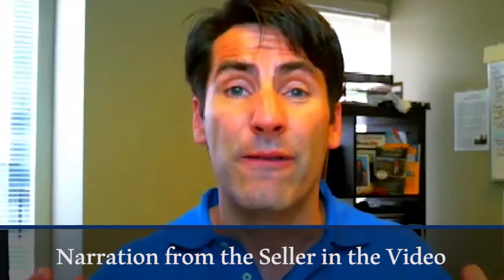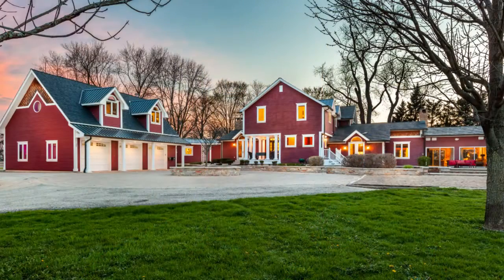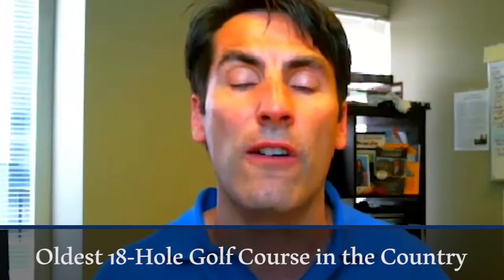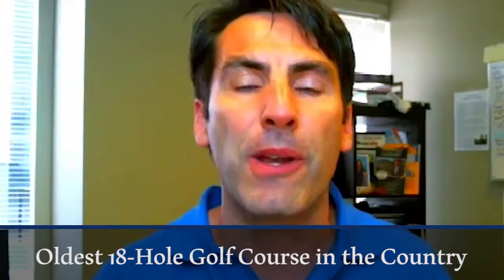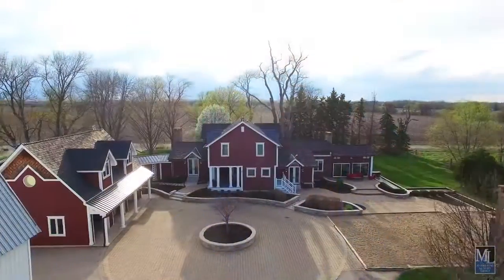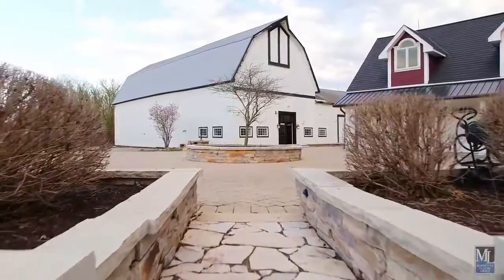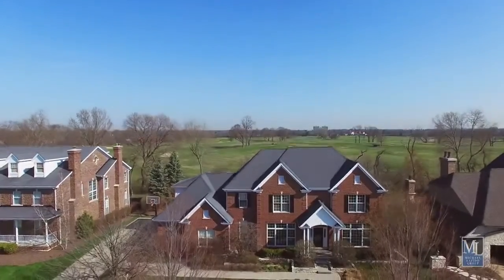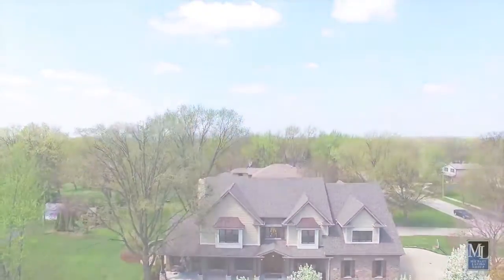How to Gain an Advantage With the Seller’s Perspective - Chicagoland Real Estate Agent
How can you use the seller’s perspective? Take a look at the following three listings. Each one reveals a unique narrative to market a property’s features and details. We only have 45 days left in our busiest season of the year, so now is the time to act if you’ve been thinking about selling. To learn more about this strategy, watch this video.

Selling your Chicago home? Check out our free home seller educational videos

Buying a Chicago home? Search all homes for sale

Michael LaFido | The Michael LaFido Group
Conlon Christie’s International Real Estate